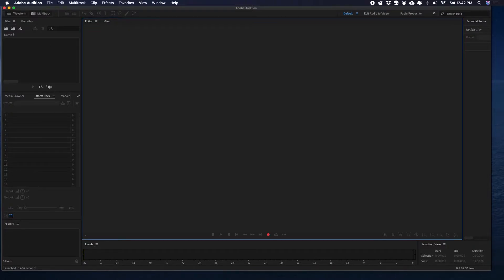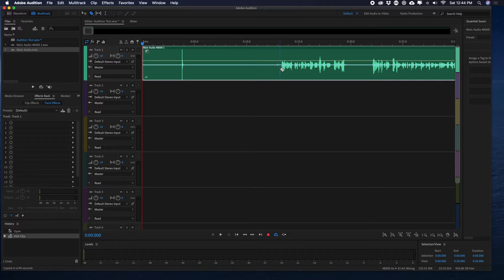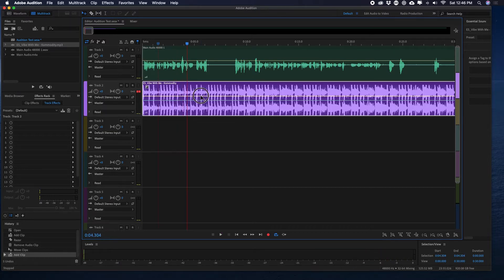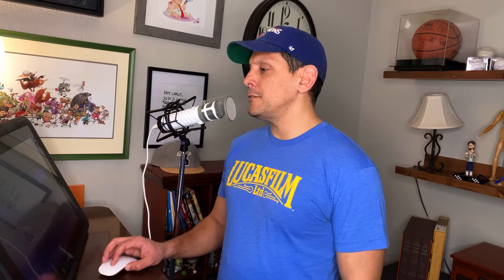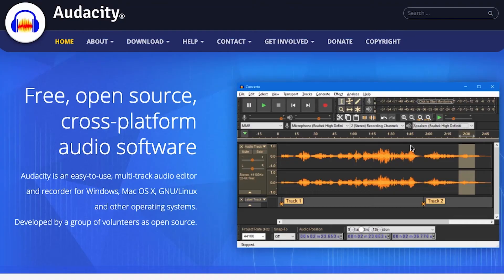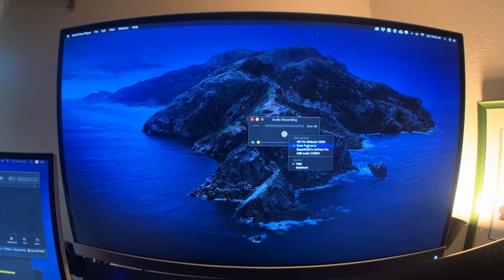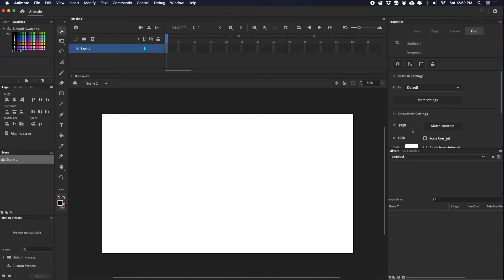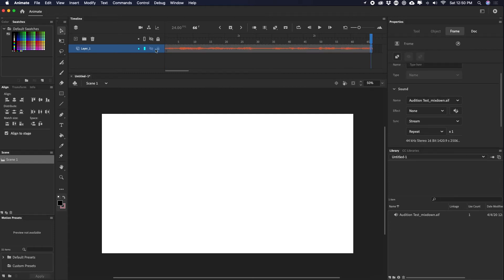How To Record Audio For Animation Using Adobe Audition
In this video we're going to take a look at how to record audio for animation. We take a look at hardware like microphones and microphone stands as well as software that include a Adobe Audition, Audacity, and QuickTime player.  With an export that audio to import into Adobe Animate to prepare for lip-syncing.